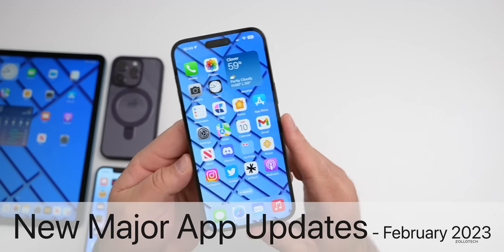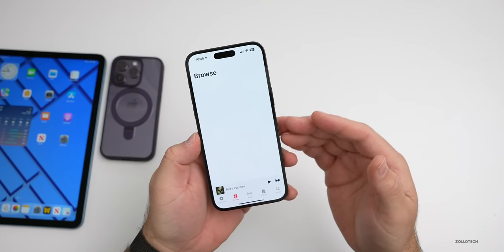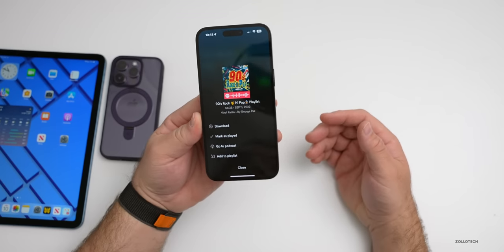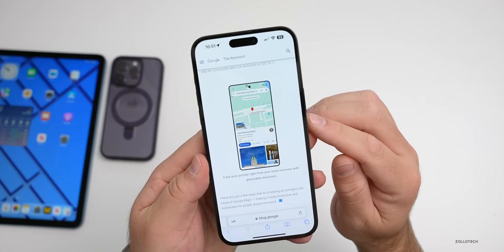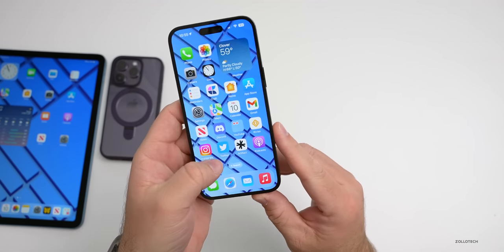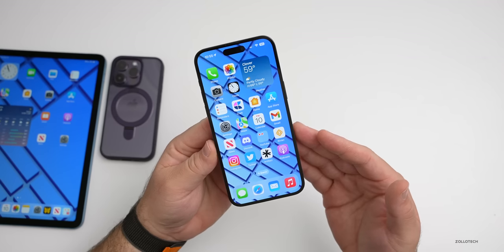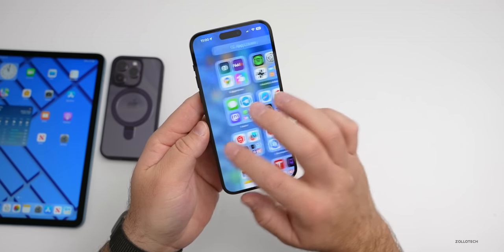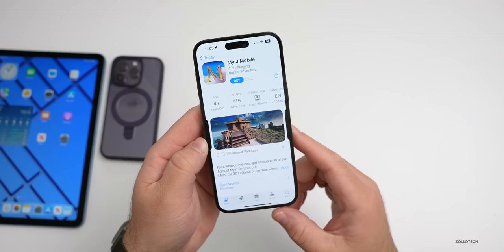The Latest Major iOS App Updates - What's New?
New Major iOS App Updates for February 2023  - Major App Updates to WhatsApp, Twitter, Spotify, Google Maps, Uber, and more.  Apple Music also has a new section for the Super Bowl this coming weekend with new wallpaper.  The latest app updates include features, bug fixes and performance improvements and security enhancements.

In this video we go over everything new as far as features and changes in the latest updates to Apple apps and 3rd Party apps.

*Chapters*
00:00 - Intro
00:17 - 3rd Party App update
01:11 - Apple Music and the Super Bowl
02:20 - More Music updates
02:49 - Maps
04:28 - OpenAI and ChatGPT
05:28 - More 3rd party app updates
09:02 - 3rd Party App Stores
10:03 - Conclusion and What Apps I would like to see